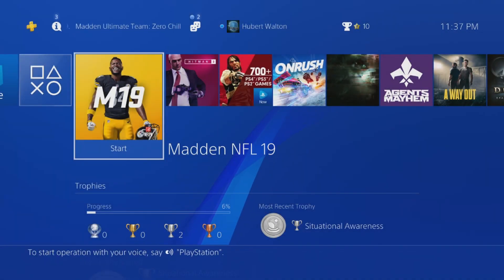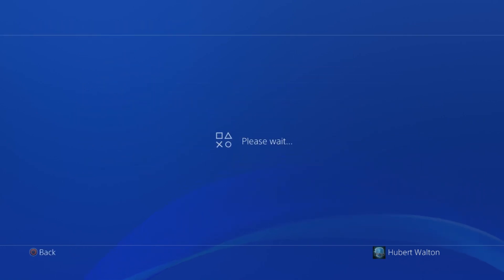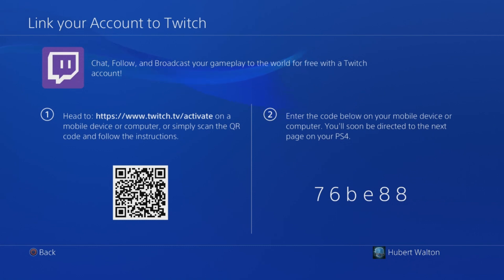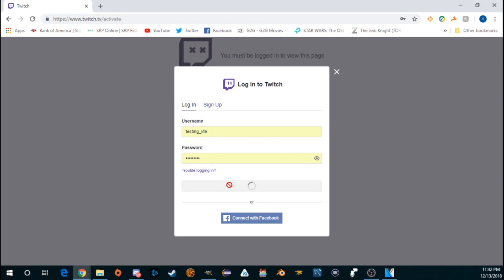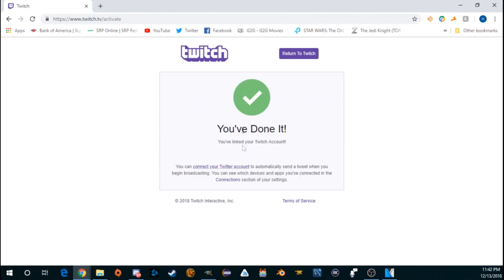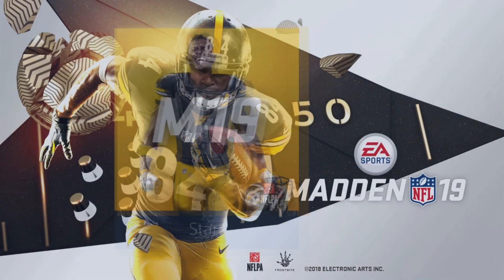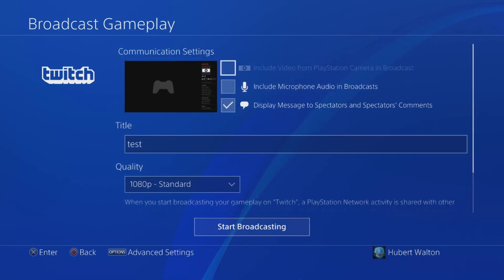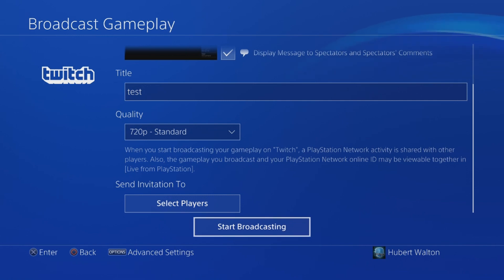Connect Twitch Account to PSN Account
This video goes over how to connect your twitch and psn accounts together.